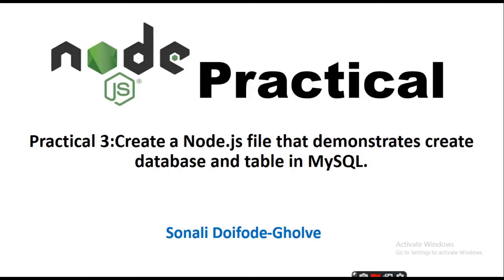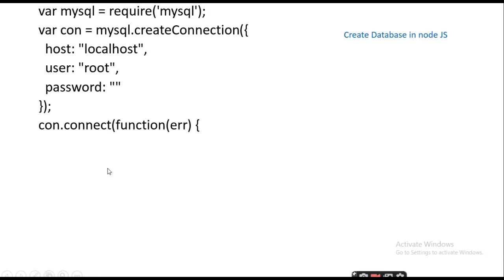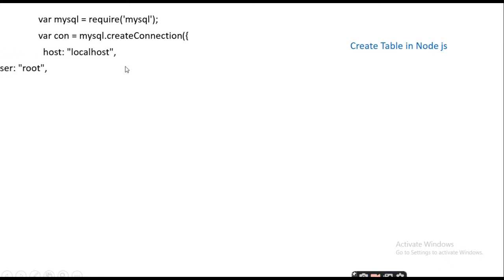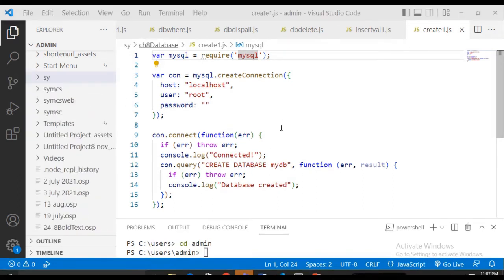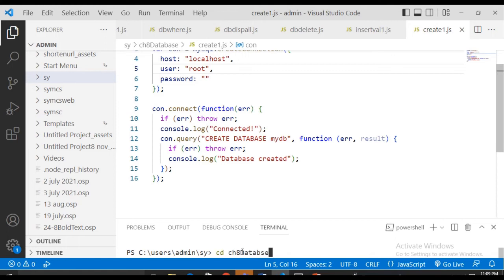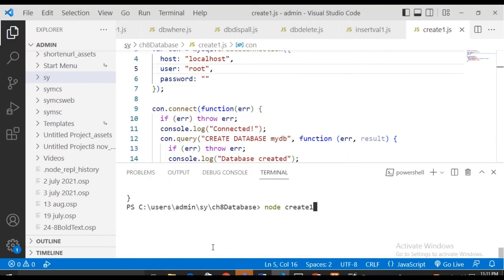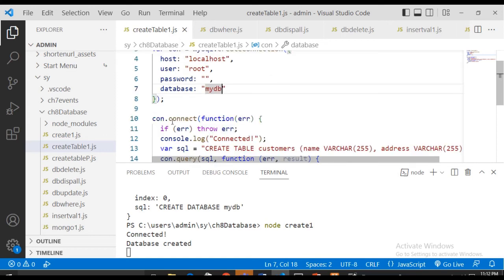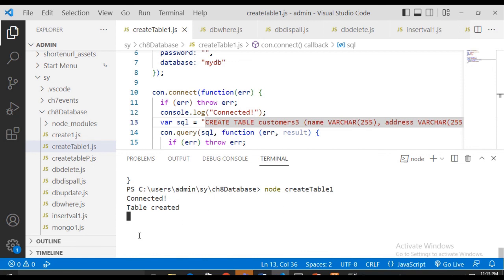Create a Node.js file that demonstrates create database and table in MySQL.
Node JS practical Create a Node.js file that demonstrates create database and table in MySQL.